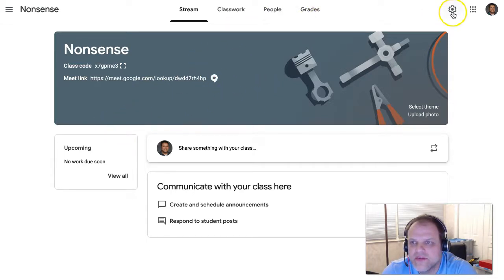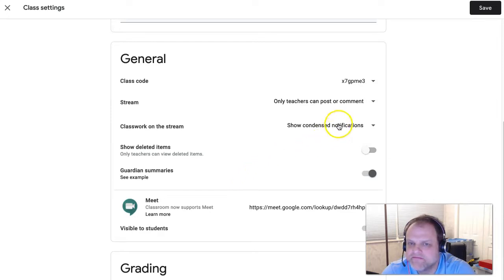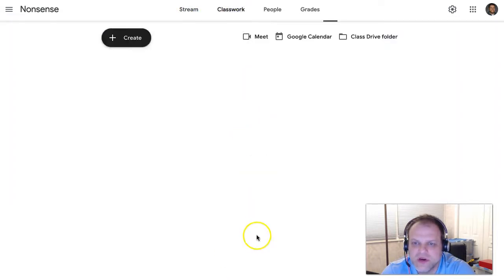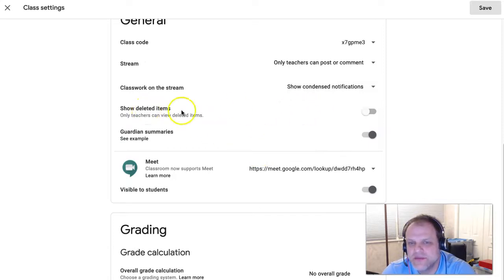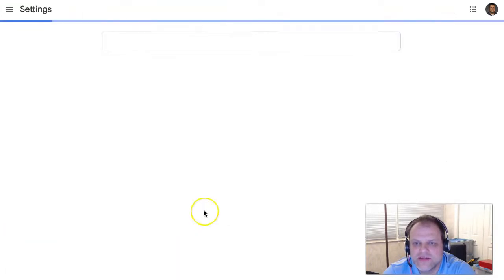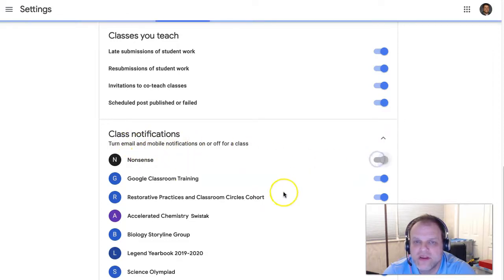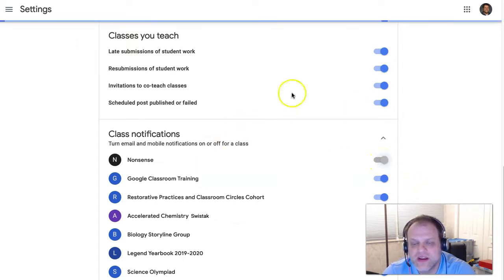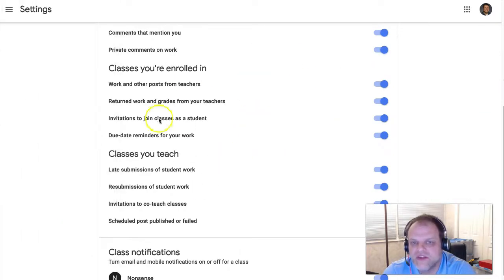Google Classroom Notifications